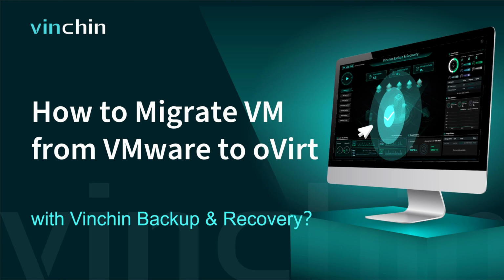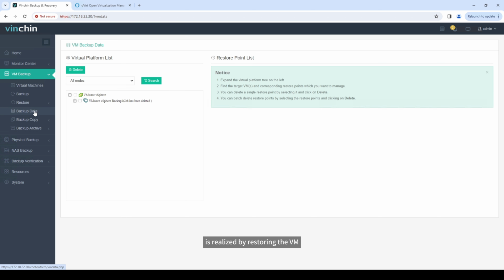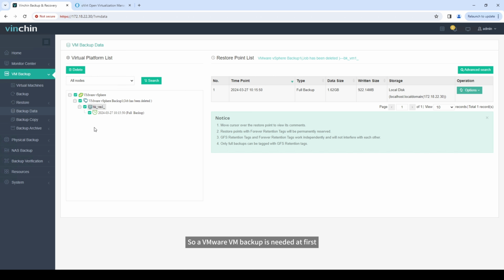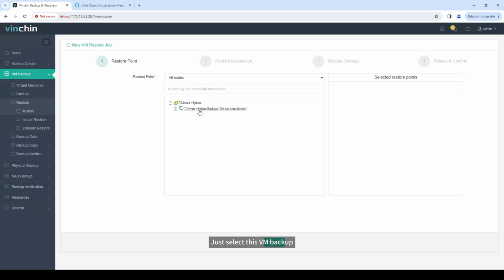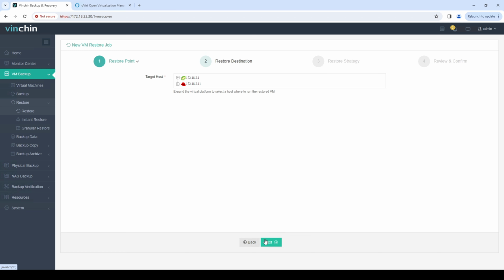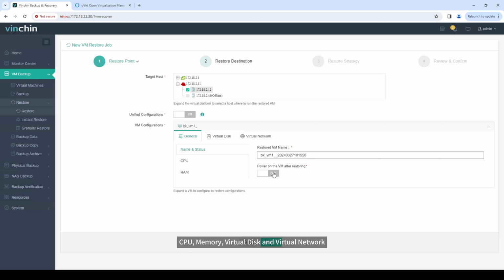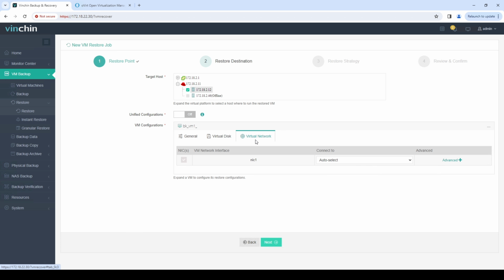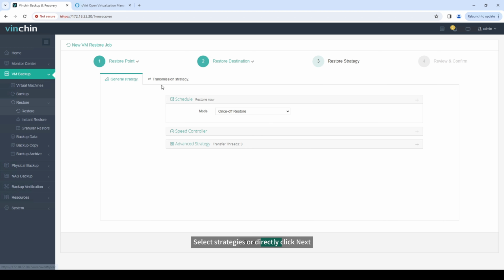How to Migrate VM from VMware to oVirt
Explore the seamless transition of VMs from VMware to oVirt using Vinchin Backup & Recovery! Our detailed guide provides a step-by-step blueprint to ensure a smooth migration process and reliable integration for your virtual environments. Watch our video to learn how to securely transfer your VMs, maintain business continuity, and leverage the powerful features of Vinchin Backup & Recovery for efficient cross-platform VM management. Take control of your VMware to oVirt migration journey today!